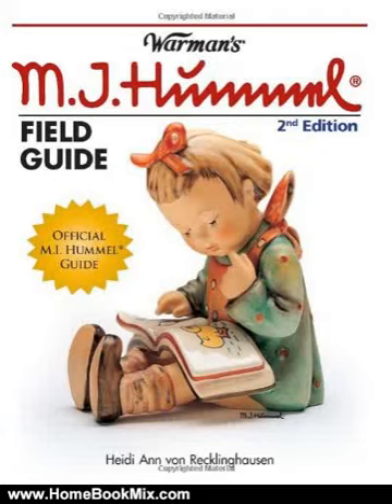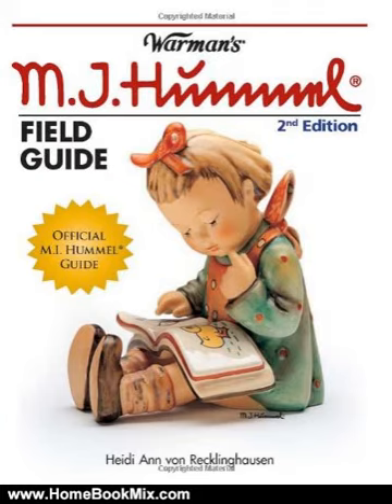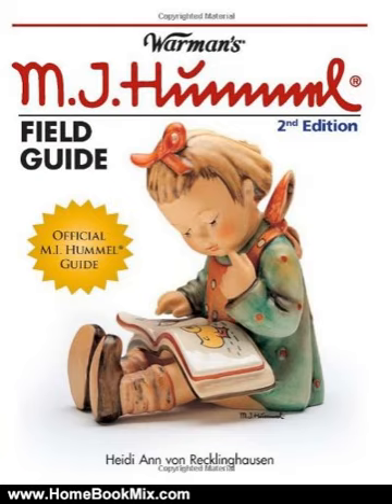Home Book Review: Warmans Hummel Field Guide: Values and Identification (Warmans Field Guides) ...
This is the summary of Warmans Hummel Field Guide: Values and Identification (Warmans Field Guides) by Heidi Ann Von Recklinghausen.